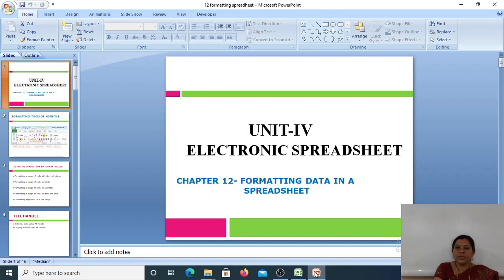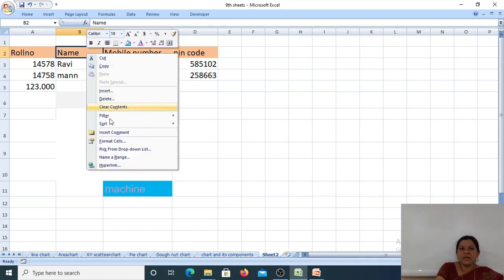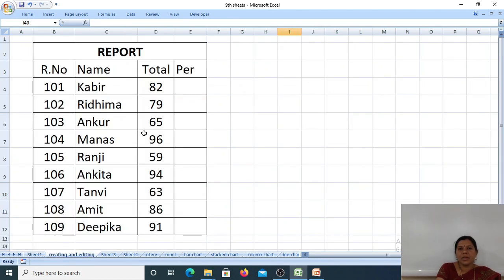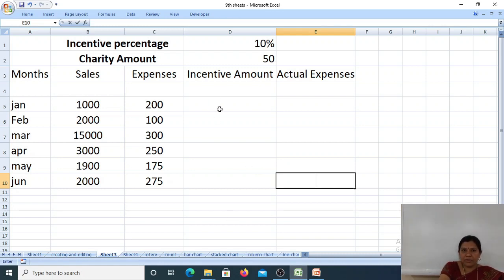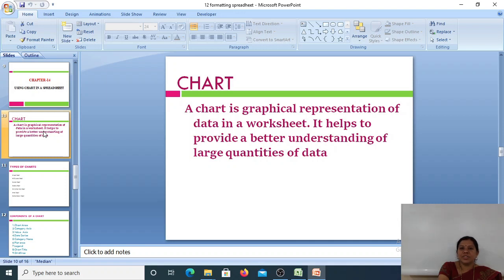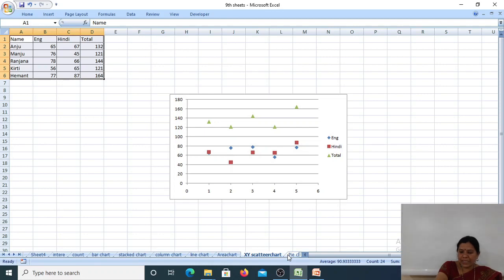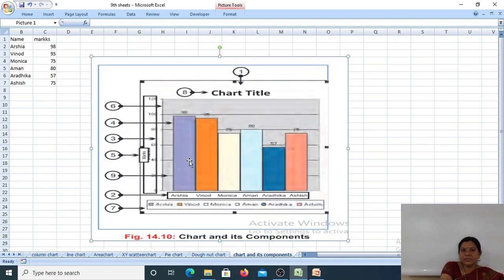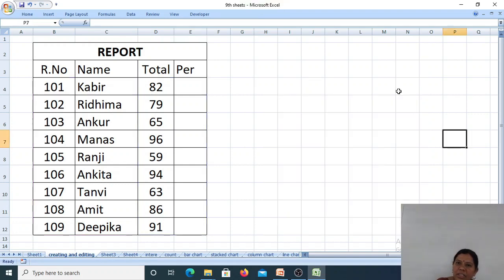APS:GRADE:IX:INFO.TECH:UNIT:IVELECTRONIC SPREADSHEET-MRS.YAMUNA H B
CHAPTER:12 FORMATTING DATA IN A SPREADSHEET
CHAPTER:13 USING CELL REFERENCE
CHAPTER:14 USING CHARTS IN ASPREADSHEET